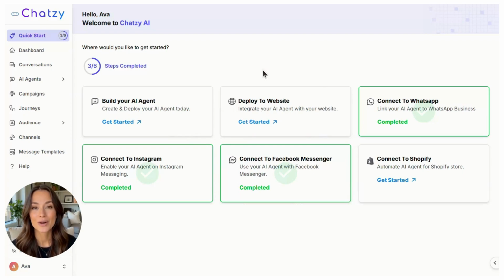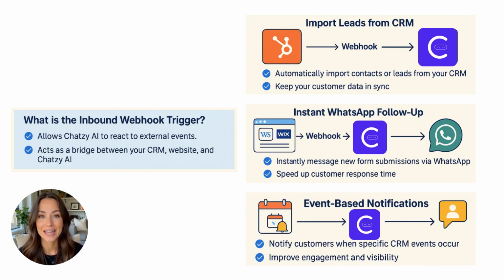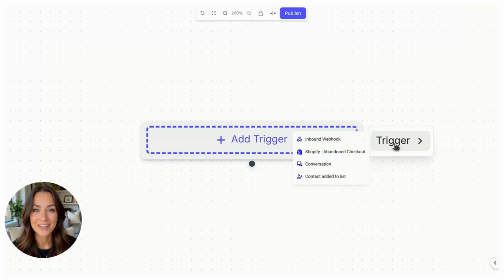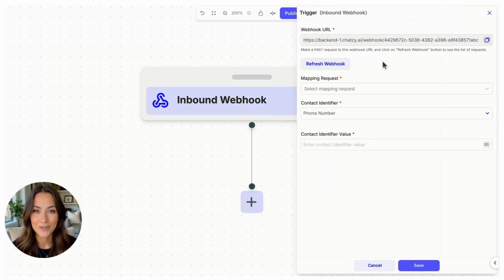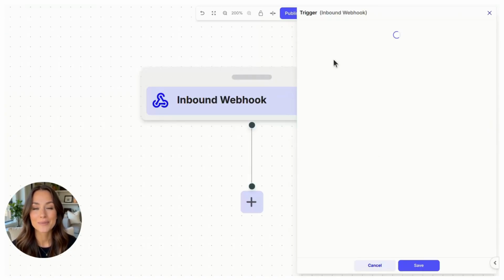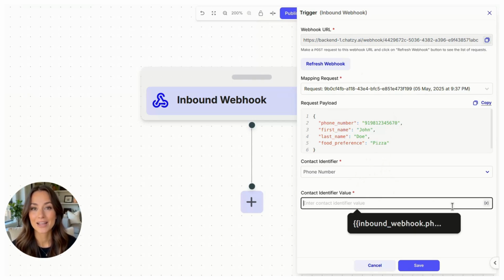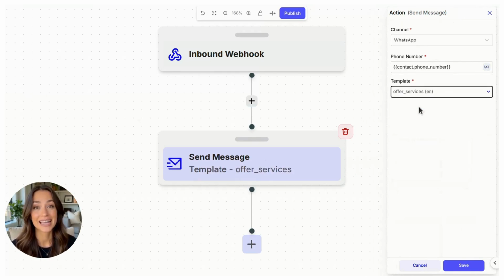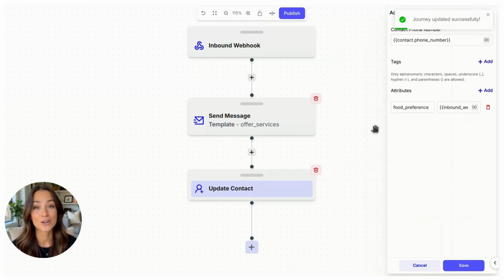How to connect Chatzy AI to external systems using the Inbound Webhook Trigger?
This is a step-by-step guide on how to use the Inbound Webhook Trigger in Chatzy AI to connect external systems like CRMs, forms, and websites for real-time automation.

Whether you're importing leads, sending instant WhatsApp messages, or updating contact data from platforms like WordPress, Wix, GoHighLevel or Zoho—this tutorial will show you exactly how to set it up in Chatzy AI.

📌 Covered in this video:
00:00 - Intro
00:23 - What is the Inbound Webhook Trigger?
00:57 - Creating a Journey with Inbound Webhook Trigger
01:39 - Testing with Postman
02:40 - Mapping Contact Identifier (Phone Number)
03:20 - Adding Actions
04:02 - Summary

✅ Pro Tips:

- Contact Identifier should be properly configured. Format phone numbers properly (country code, no spaces or plus signs).

- Test your inbound webhook payload by refreshing the webhook.

- You can use the data that you ingested in the inbound webhook in the variables like name or preferences in your message templates for personalization.

💬 Have questions? Drop them in the comments or visit our support page.